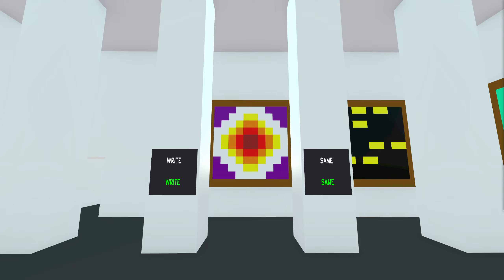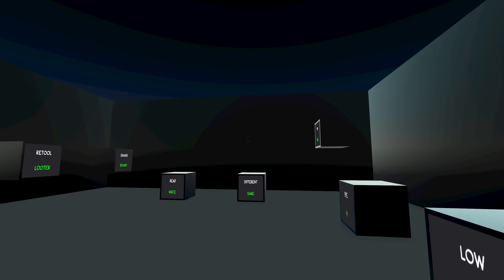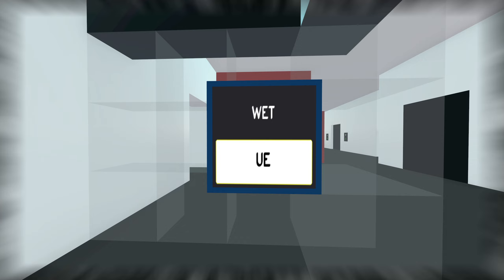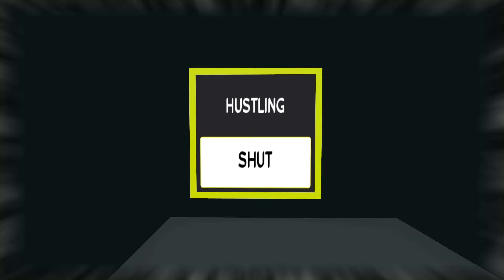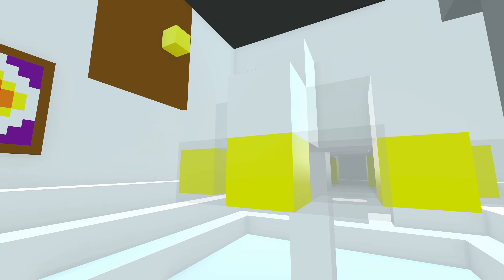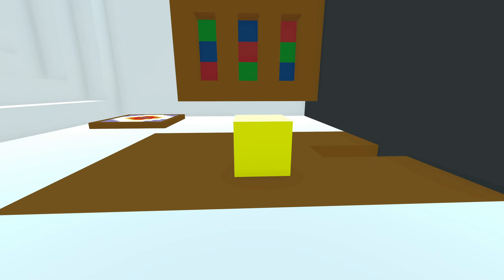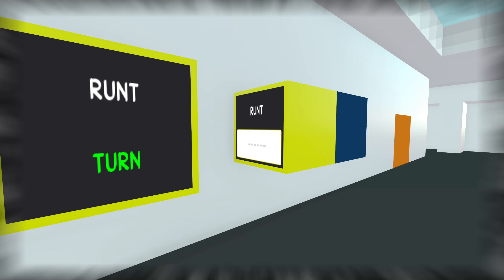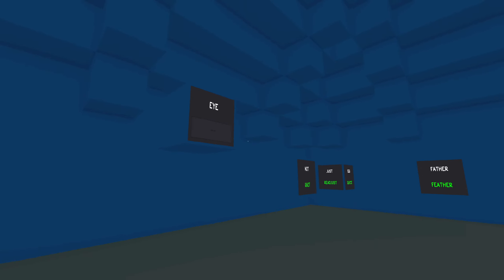Wording My Way Through Wonderland | Lingo 06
Lingo is a first person word puzzle game with a large, abstract world to explore. With its epiphany-driven gameplay and impossible geometry, Lingo provides a unique and nonlinear experience.

Puzzle Train Cosmic Express Game Letsplay Railbound Can of Wormholes Stephen's Sausage Roll